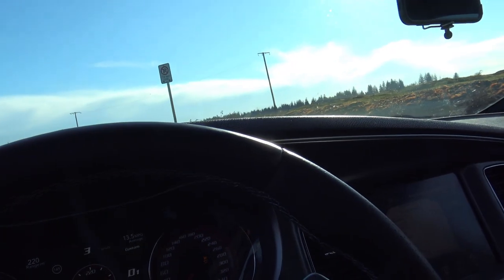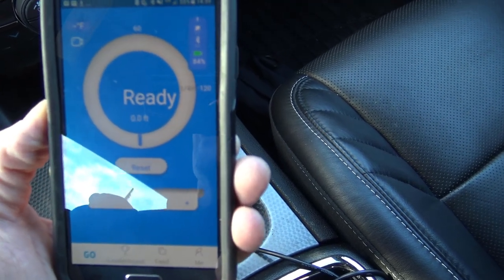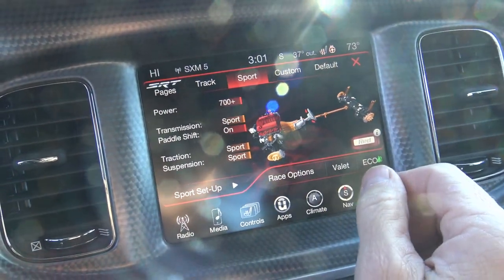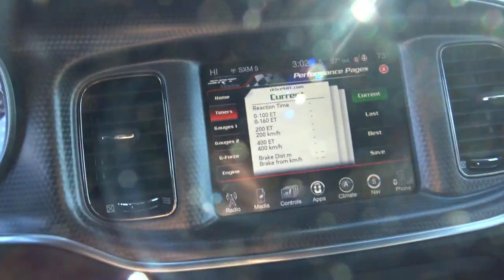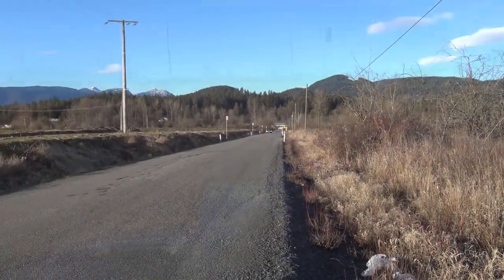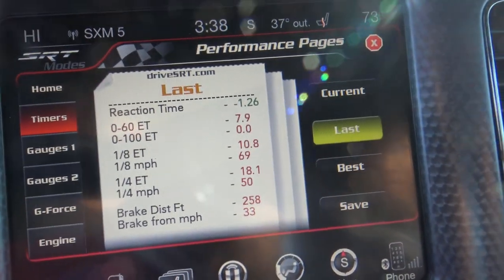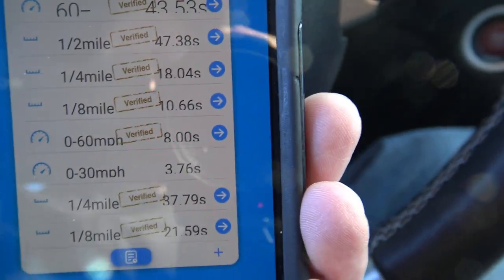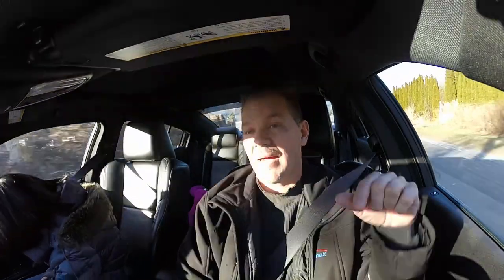Dragy vs Hellcat !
In todays video I pit my new Dragy performance meter against the Hellcat's performance pages to see how accurate the new Dragy is.

The phone mount that I used to make the video is available here as well